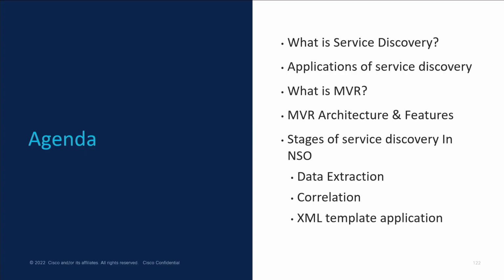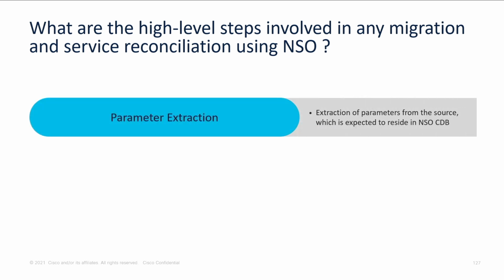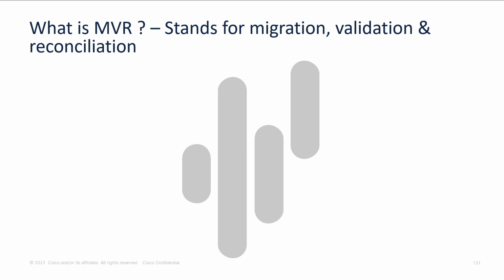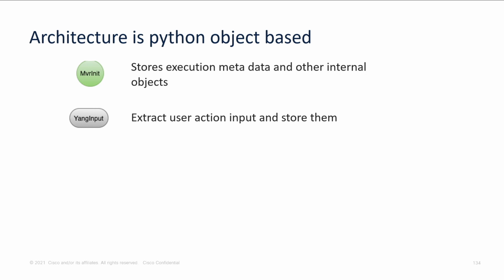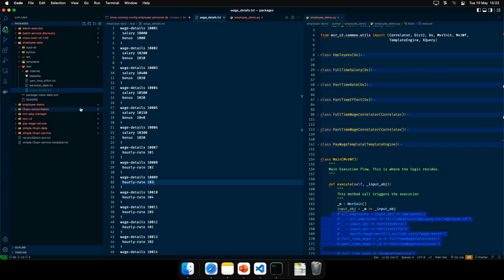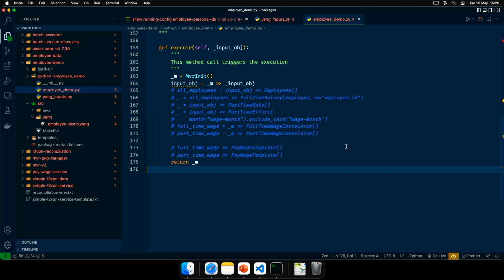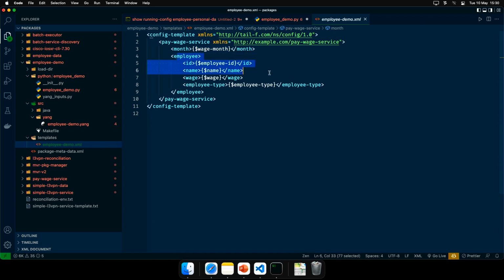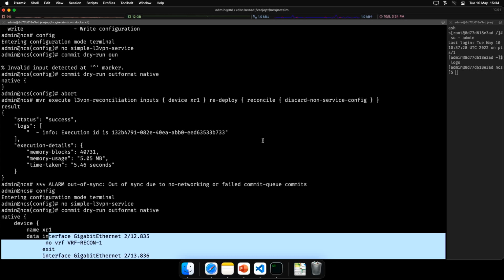NSO Service Discovery Framework using Python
Abstract
* A python-based object-oriented service discovery framework, easy to use, plug and play package.
* Ideal for any use case which requires reading information from CDB and applying any user-defined parameterized template
* Not just limited to reconciliation/migration use cases
* Allows the developer to solely focus on the service discovery.
* Repetitive code which is not limited to device sync-from, template application is abstracted

Lenin is a skilled SW developer who enjoys putting skills into practice and contributing to building reusable code. He has been with Cisco for almost 10 years now, where he started his career in the network assurance space and expanded into network orchestration and automation. In his spare time, he enjoys spending time with his family.